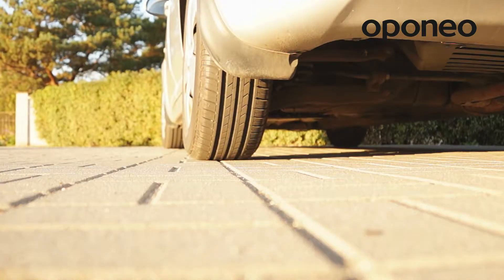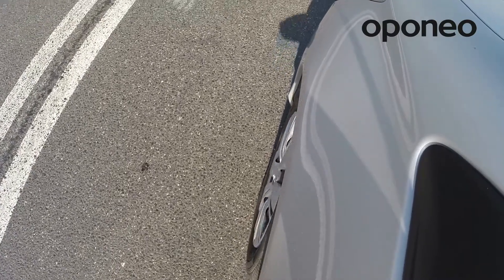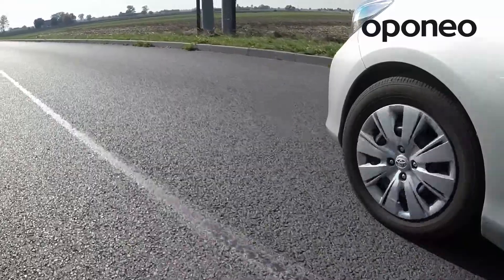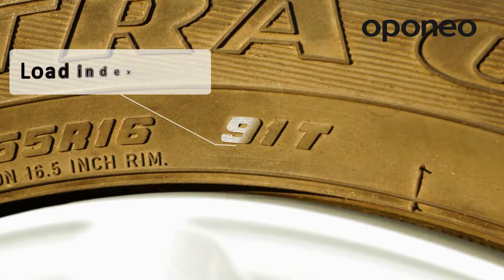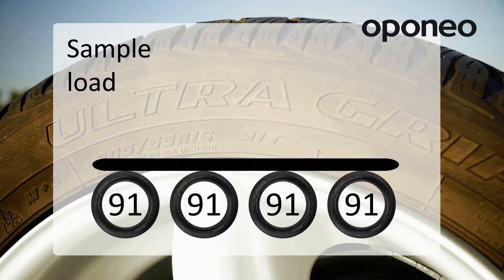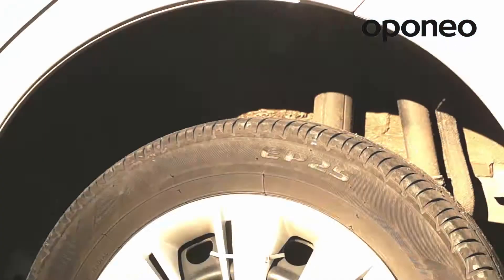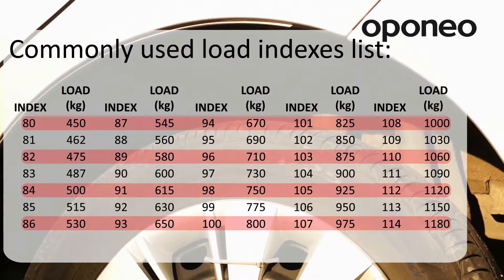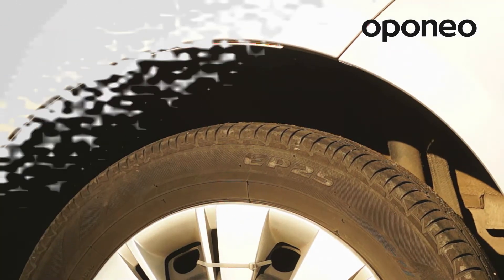Load index ● Hints from Oponeo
Load index is a highly underestimated mark. It describes feature that has great influence on driving safety. It is absolutely forbidden to use tyres with index inadequate to recommendation for given car.